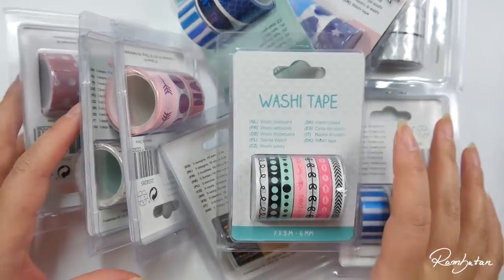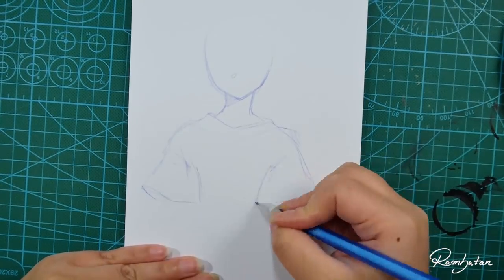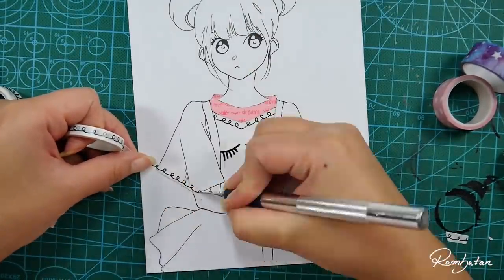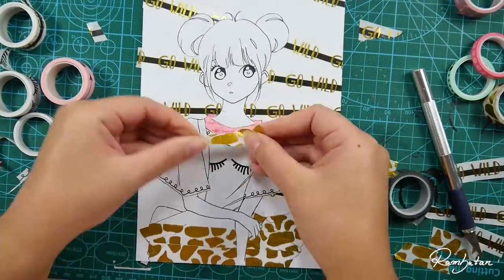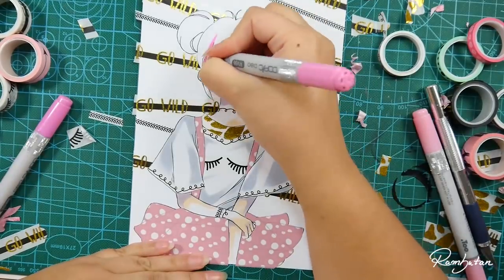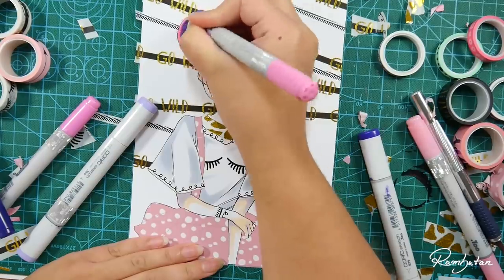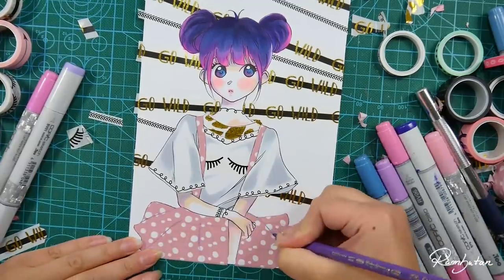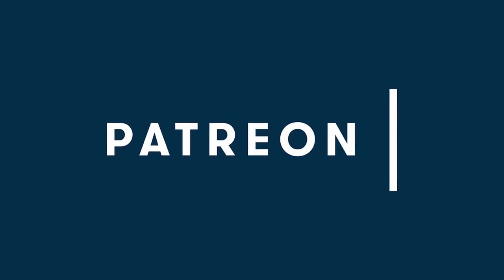Trying out WASHI Tape from ACTION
S H O P

Stefanie Jochum
Postfach 84 04 07
12534 Berlin

Felix Johansson - A summer trip
Matt Large - The wait is over